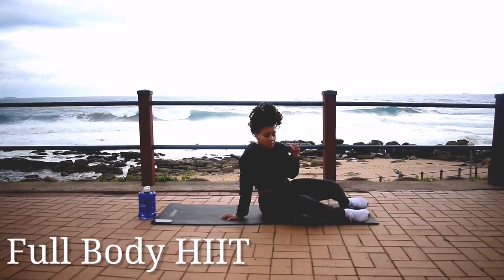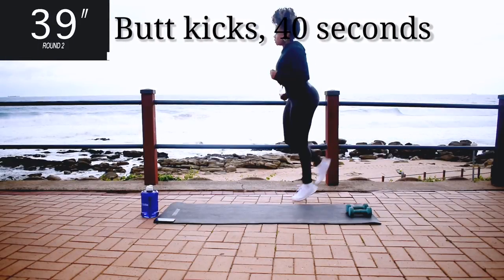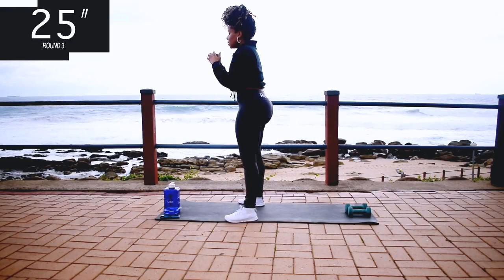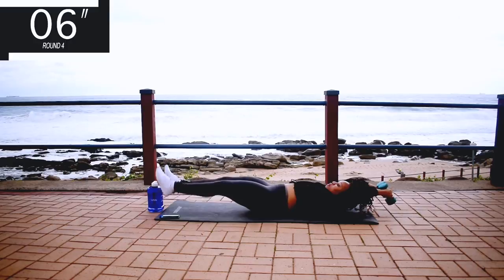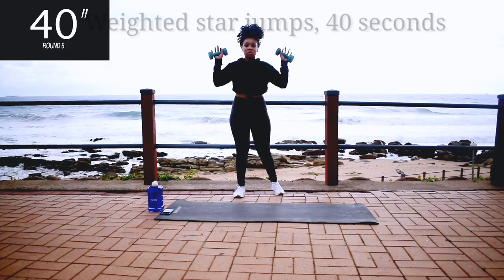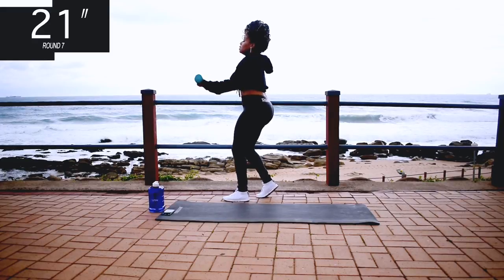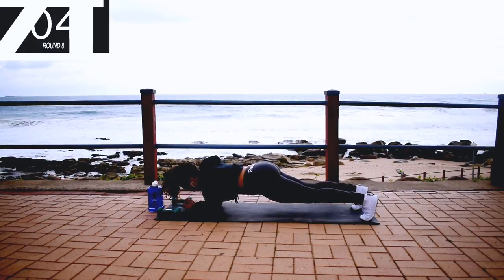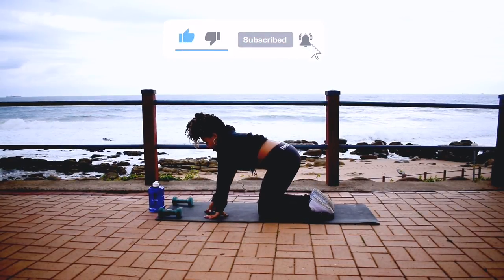Quick Full Body Workout | ONLY 8 MINUTES!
In this workout, I'm going to show you 9 simple exercises you can do in the comfort of your own home to maintain a healthy weight.

Remember to warm up before your workout and stretch afterward to reduce muscle stiffness and prevent you from possible injury. Links to my warm-up and stretch videos are below.

This channel is strictly dedicated to Home workouts and I would love for you to work out with me! My workouts are beginner-friendly, and I have plenty of workouts for you to choose from! Think of my channel as a one-stop shop for Home Workouts.